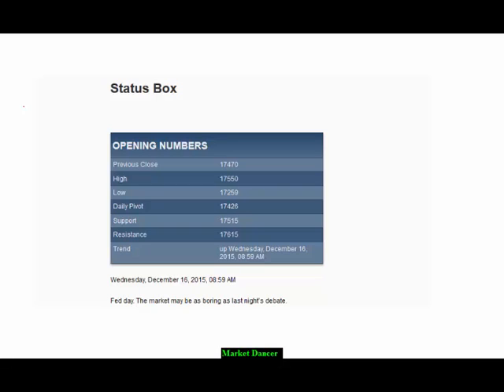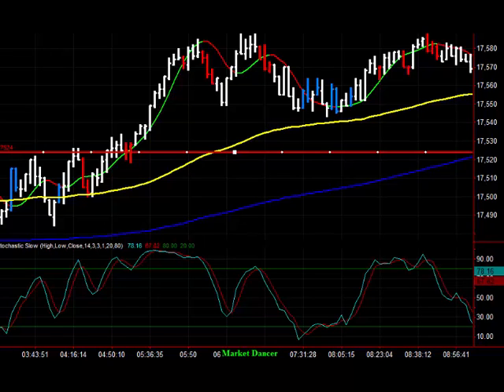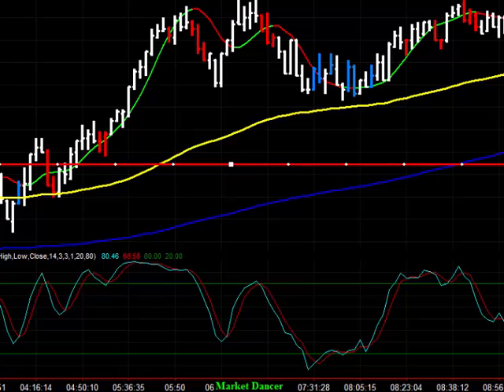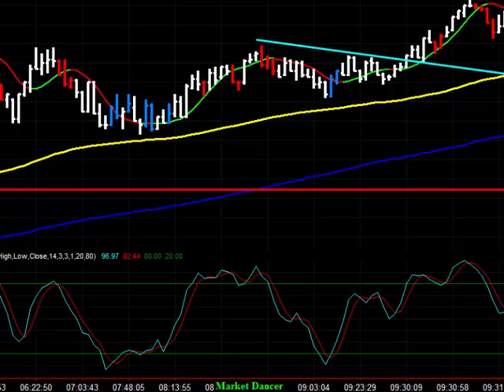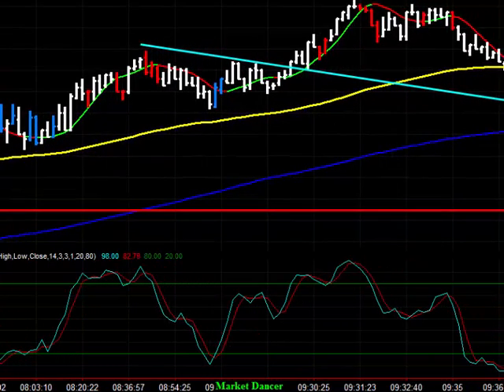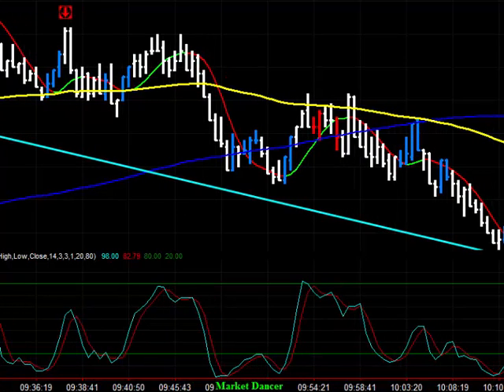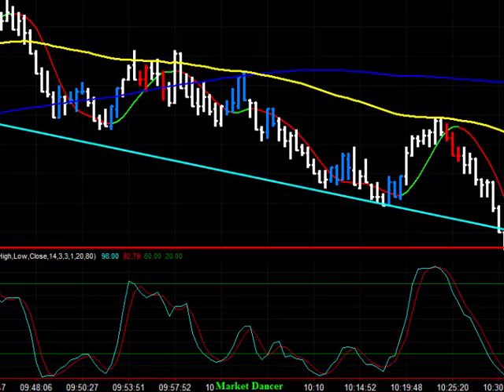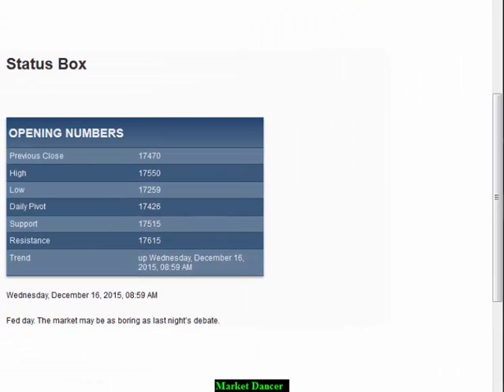Risk reward is Static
Look at today's chart. If you are not getting enough runners, maybe it is time to do your homework bfore the market opens.